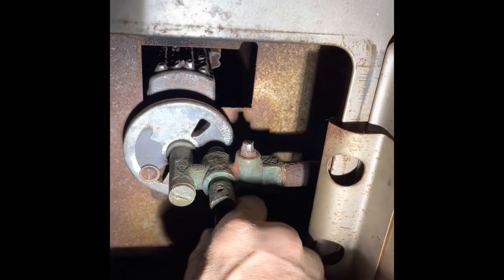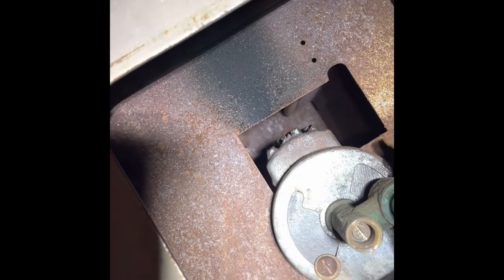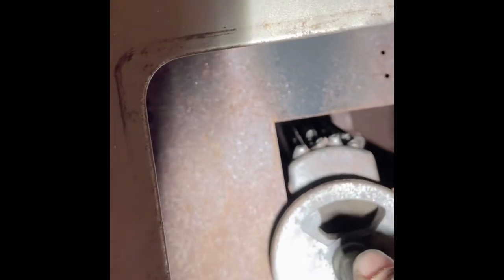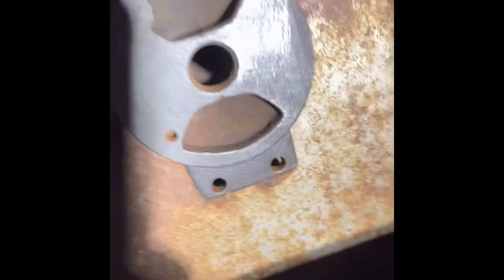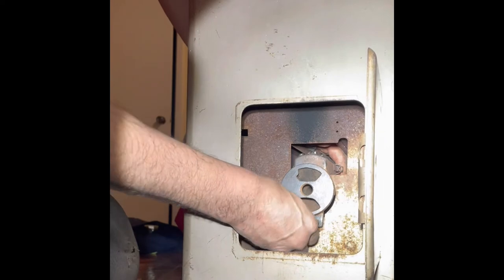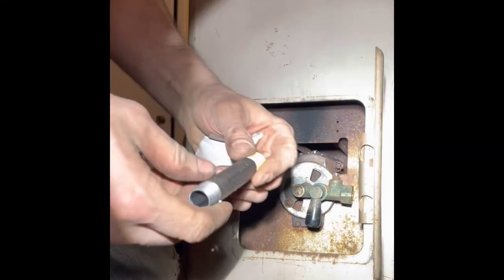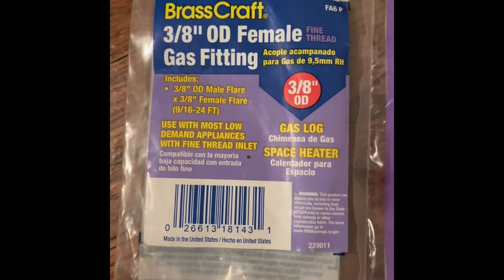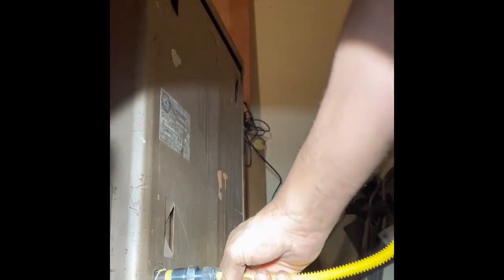Dearborn model B disassembly with timestamps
Time stamps:
00:11 valve explanation
01:40 removing valve
02:30 removing manifold
03:15 removing orifice screw cover and orifice screw
03:45 removing orifice
04:05 reassembly of valve
04:25 manifold cleaning
04:40 installing manifold
05:10 installing dampener
05:40 installing valve
06:10 installing nipple
06:50 gas line adapters and fittings
08:40 removing ceramic grates
09:10 lighting manifold without pilot light
09:37 dampener adjustment
11:35 installing ceramic grates